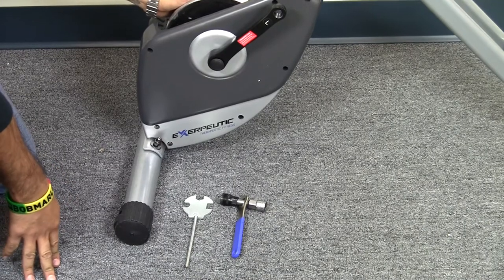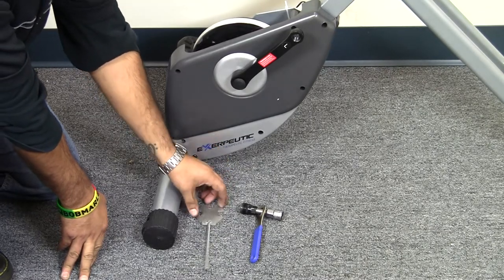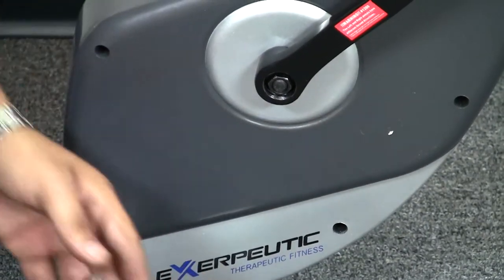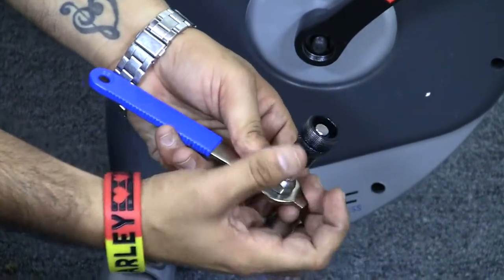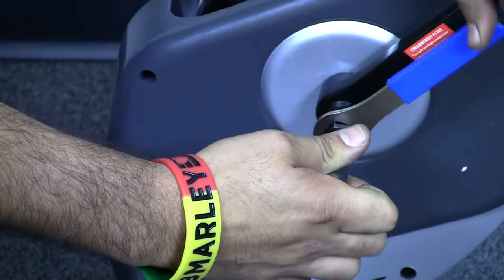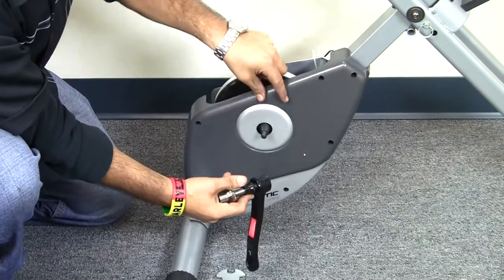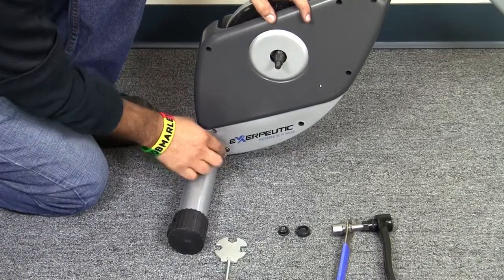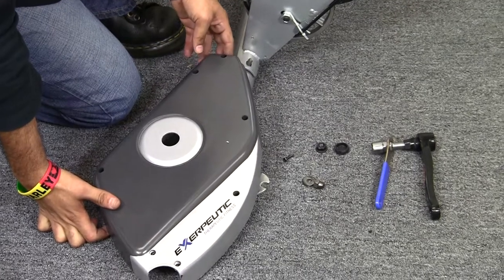Take Cover Off - Foldable bikes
Take covers off